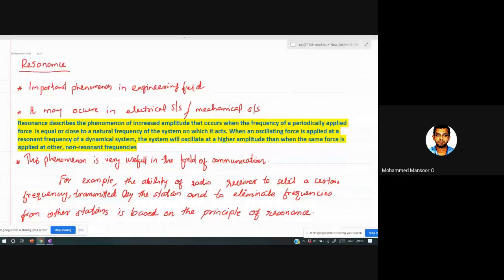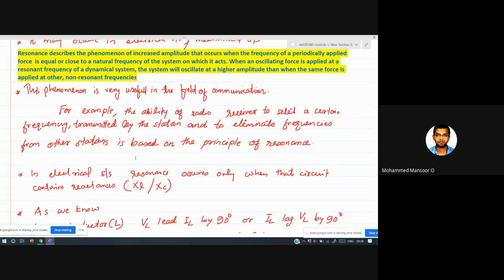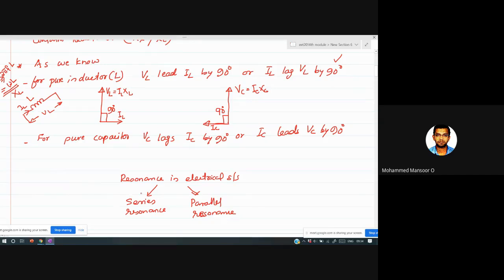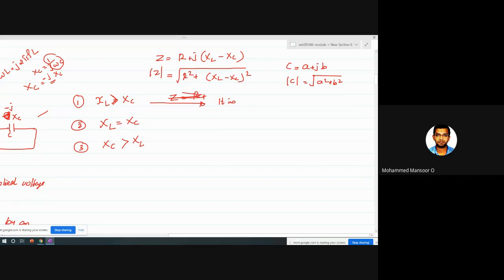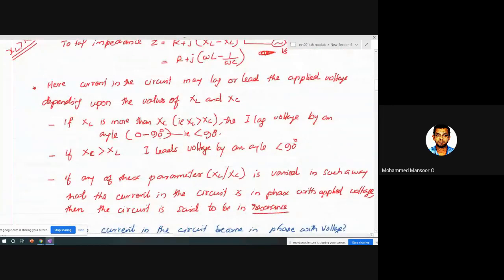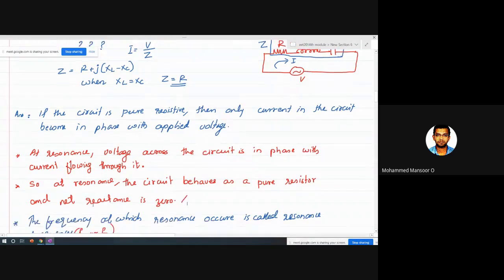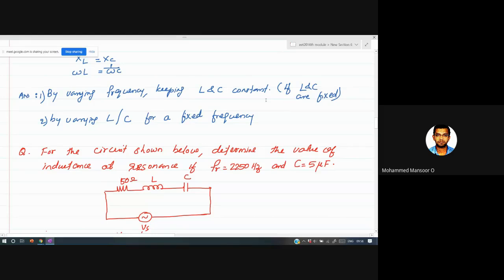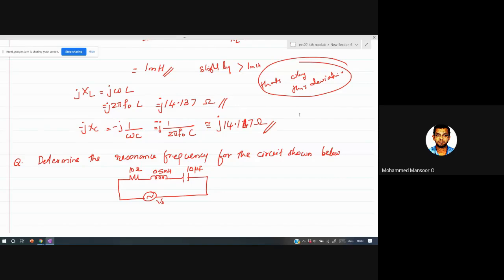Introduction to resonance (Live recorded)